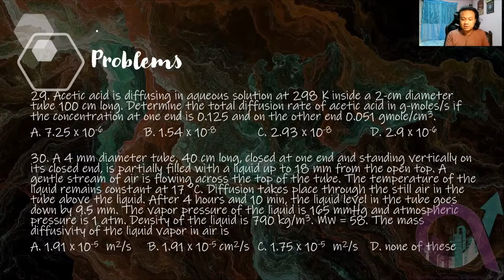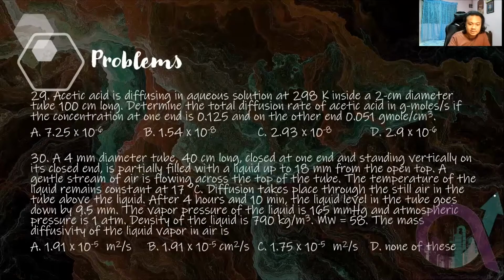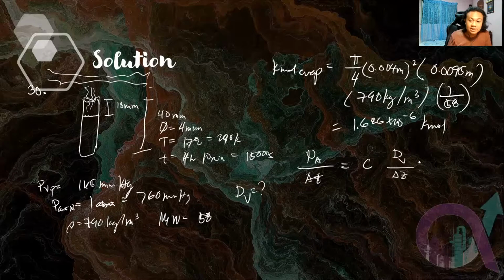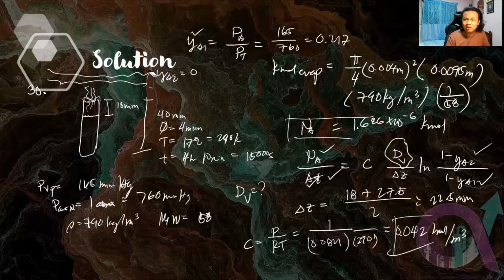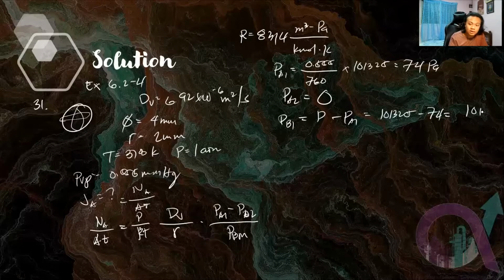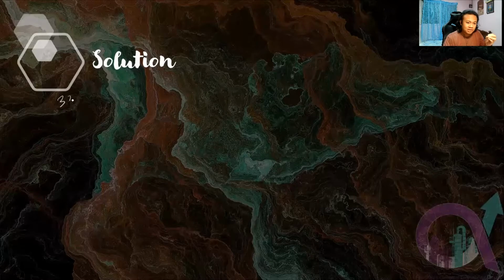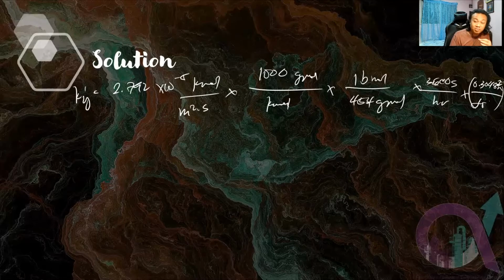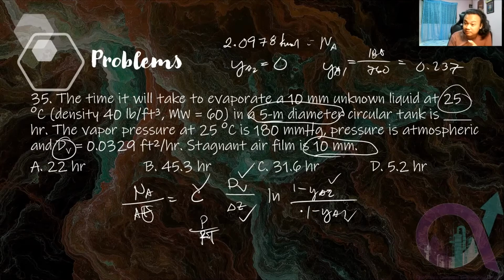ChE Review Series | DIFFUSION PAST BOARD EXAM SOLVED PROBLEMS Part 2 (29 - 35)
What's up mga ka-ChE! Let's DIFFUSE TOGETHEEEEER for the second time!

00:00 - Intro and shoutouts

Problems:
00:56 - 29. Acetic acid is diffusing in aqueous solution at 298 K inside a 2-cm diameter tube 100 cm long. Determine the total diffusion rate of acetic acid in g-moles/s if the concentration at one end is 0.125 and on the other end 0.051 gmole/cm3.
04:35 - 30. A 4 mm diameter tube, 40 cm long, closed at one end and standing vertically on its closed end, is partially filled with a liquid up to 18 mm from the open top. A gentle stream of air is flowing across the top of the tube. The temperature of the liquid remains constant at 17 °C. Diffusion takes place through the still air in the tube above the liquid. After 4 hours and 10 min, the liquid level in the tube goes down by 9.5 mm. The vapor pressure of the liquid is 165 mmHg and atmospheric pressure is 1 atm. Density of the liquid is 790 kg/m3. MW = 58. The mass diffusivity of the liquid vapor in air is
14:47 - 31. A sphere of naphthalene having a radius of 2 mm is suspended in a large volume of still air at 318 K and 1 atm. The surface temperature of the naphthalene can be assumed to be 318 K. The diffusivity at 318 K and 1 atm is 6.92 × 10⁻6 m2/s and its vapor pressure at 318 K is 0.555 mmHg. The rate of evaporation of naphthalene in g-mole/s is
22:28 - 32. The unicomponent mass transfer coefficient is 3.25 × 10-5 kg mole/s-m²-mole at 300 K and 2 atm. If yA1 = 0.26 and yA2 = 0.01, the equimolal MTC is _____ kgmole/s-m²-mole.
25:41 - 33. The equivalent molal MTC for the above problem in lb mole/hr-ft2-atm is
27:48 - 34. Based on the penetration theory, the MTC will increase/decrease by a factor of ___ if the contact time of the diffusing phases is tripled.
29:00 - 35. The time it will take to evaporate a 10 mm unknown liquid at 25 °C (density 40 lb/ft³, MW = 60) in a 5-m diameter circular tank is ____ hr. The vapor pressure at 25 °C is 180 mmHg, pressure is atmospheric and Dv = 0.0329 ft²/hr. Stagnant air film is 10 mm.

32:24 - Outro

Photo by Bilal O. on Unsplash